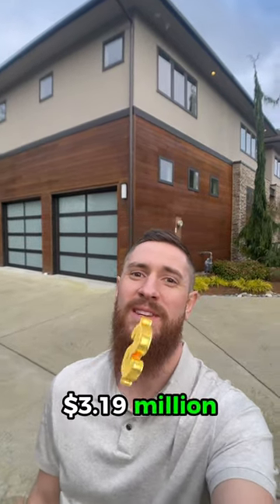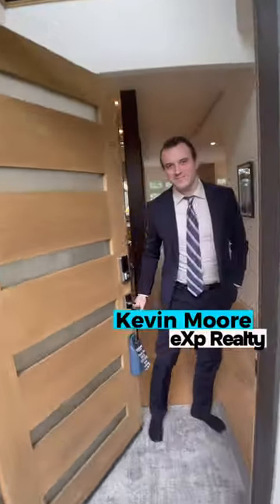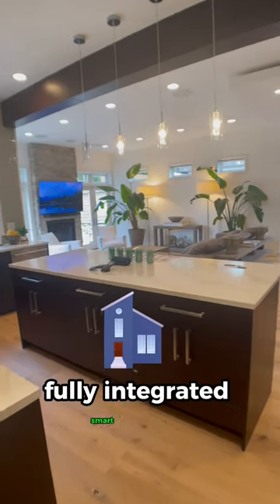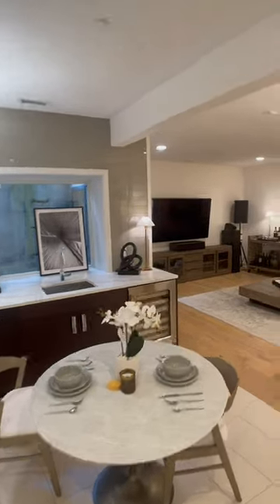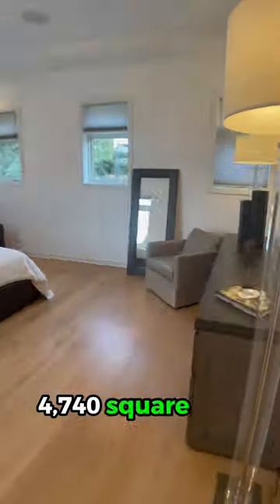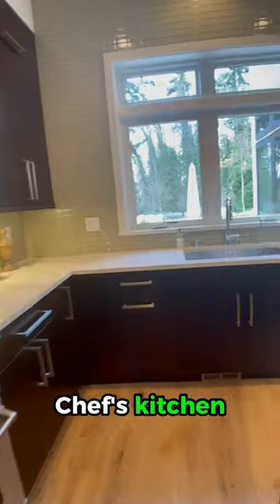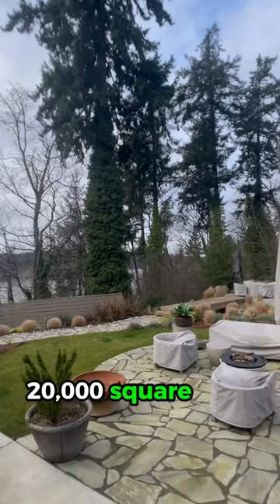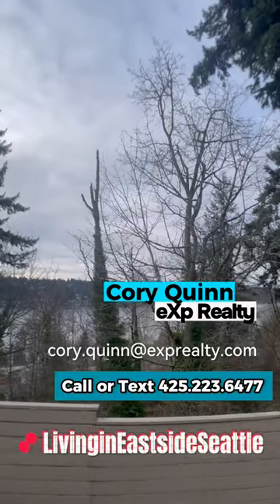What $3,188,000 buys you in Bellevue, Wa! | Hazelwood Neighborhood LUXURY Home Tour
Luxury living in Hazelwood! This feng shui-designed masterpiece features 5 bedrooms, 4.5 baths, and a 3-car garage. Indulge in the primary bedroom's jetted tub with views and a fireplace, heated tile floors, and a chef's kitchen with an 8-burner gas stove. Enjoy movie nights in the theater room or find inspiration in the two studios/offices. The manicured yard includes a gas BBQ, water, and power, with a double-sided fireplace. Savant security, walk-in closets, and 4D Klipsch sound add to the opulence. Elevate your lifestyle with this luxurious home!

If you're looking for your next dream home and want updates on the Eastside Seattle real estate market: